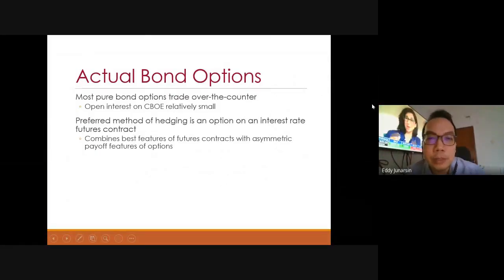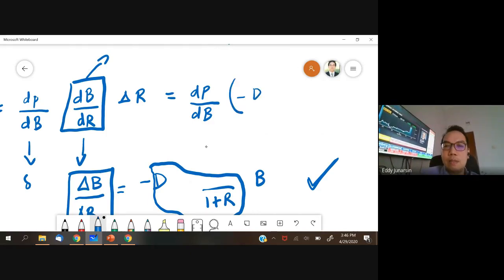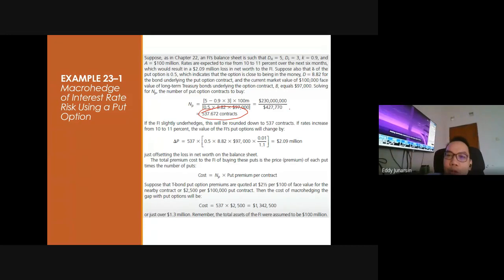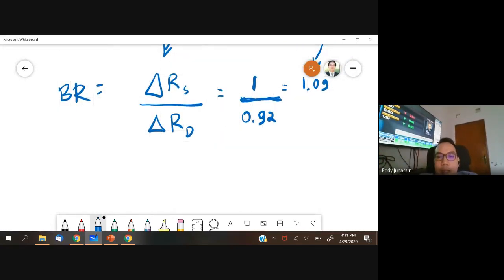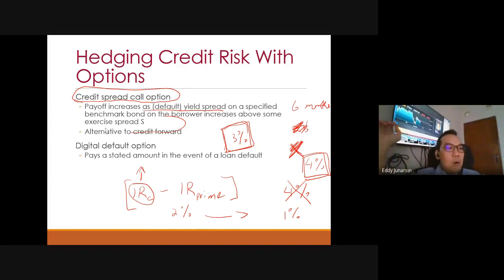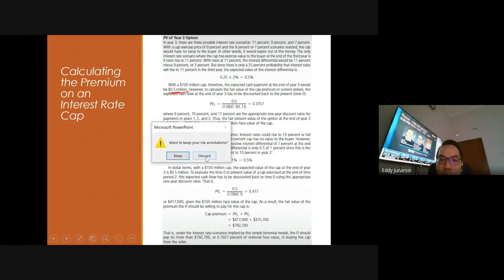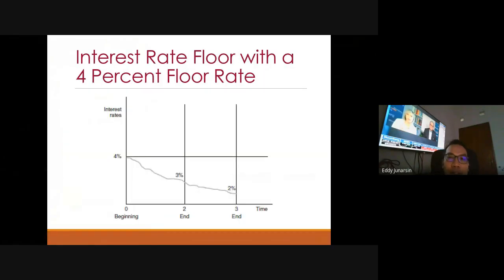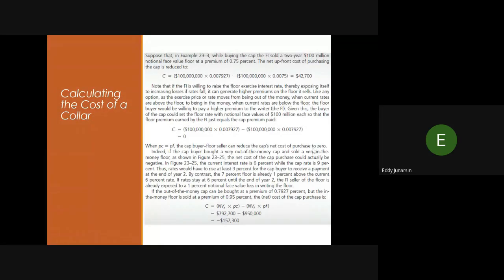Derivatives Part 4: Hedging Using an Option Contract